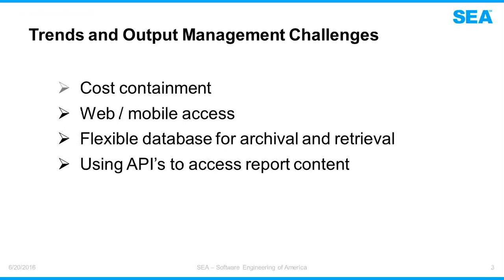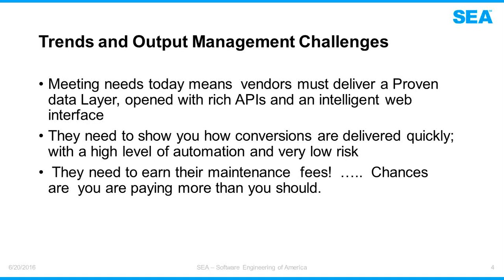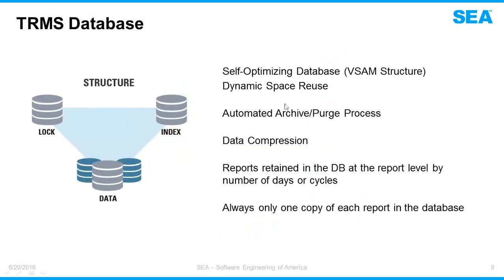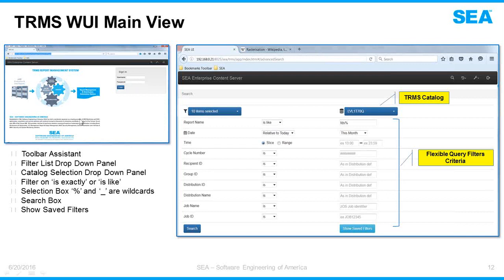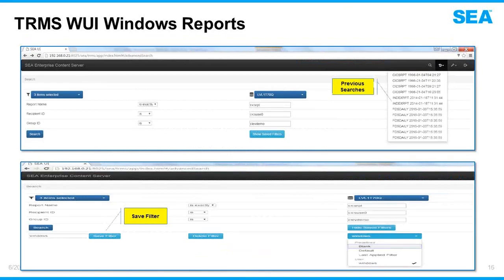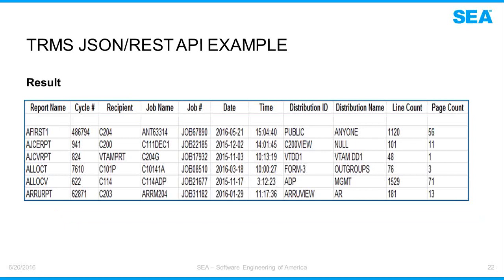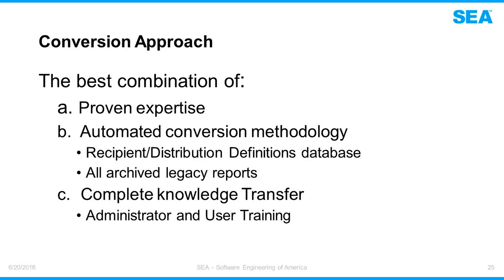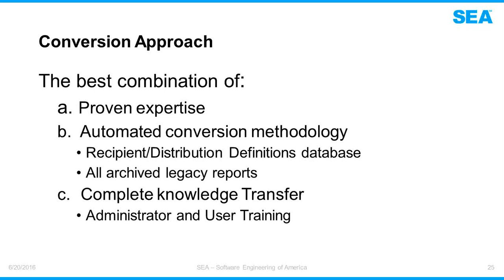Output Management Trends: Is your mainframe report management living in the past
Is your mainframe report output management strategy living in the past?

With the reduction in legacy knowledge and skills in the z Systems landscape and the use of monolithic bolt on architectures cobbled together over 30 years, agile response to market needs has become a major challenge to many enterprises. This webinar we will discuss trends and output management challenges facing companies today.